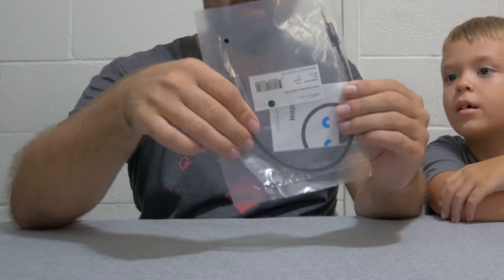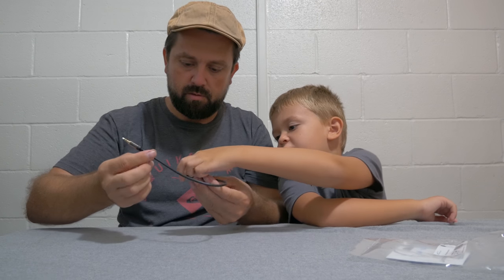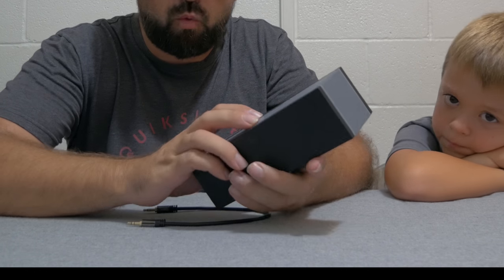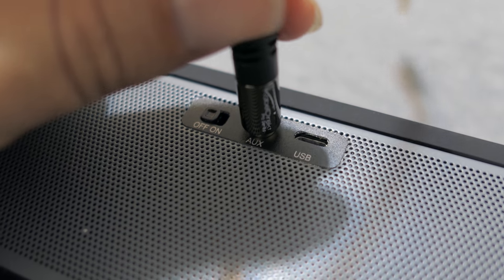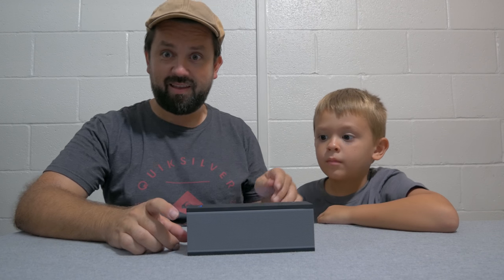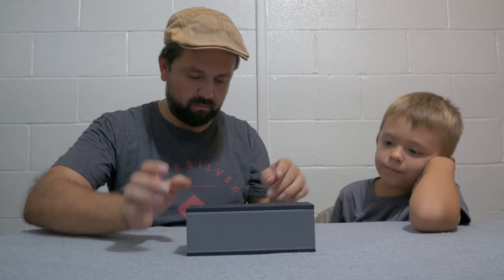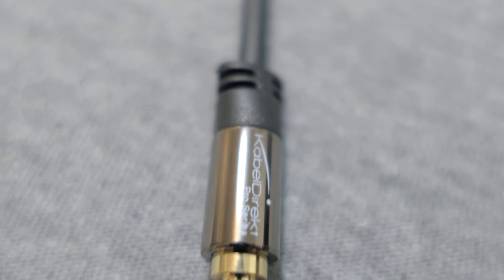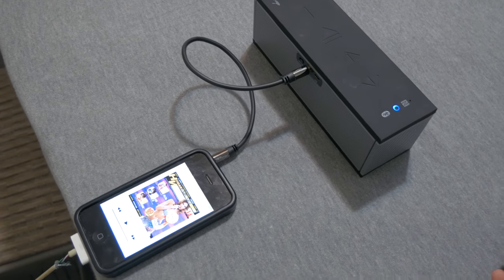Aux Cable from KabelDirekt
AUDIO CABLE AUX TO AUX : Connect tablets, pads, smart phones, iPods and other mobile devices with your stereo or speaker system.
OXYGEN FREE COPPER: Provides maximum signal power and efficiency and reduces strain to extend the lifetime of the cable
HIGH QUALITY STEREO SOUND: A double shielded connection makes for uninterrupted, crystal-clear audio with no interference.
24K GOLD-PLATED CONNECTORS: Corrosion resistant gold plating keeps connectors clean for years of clear audio

24K-gold plated connectors (corrosion-resistant)
OFC inner conductors (Oxygen Free Copper)
The sensitive lines are surrounded with a robust PVC-jacket (outside diameter: 4.00 mm)
For a maximum resistance against interferences the cable owns a high quality shielding (Copper braiding combined with Alu Mylar foil)
The full metall connector offers a firm hold no matter how often the 3.5mm cable is inserted or removed. This prevents cable breaks due to a high frequent movement of the cable
Optimized connectors for the usage with bumpers and other smartphone cases

3.5mm audio cables are often removed and inserted into different devices. KabelDirekt 3.5mm audio cables are therefore flexible and long lasting at the same time.

This is achieved through high grade materials in combination with an accurate manufacture and quality control (Please refer to the below explanations).

Buy your 3.5mm audio cable with confidence from a German Company specialized on high quality cable products.

Remark: This is a stereo audio cable, it does not support headset functions like play/stop/skip or call answering. Only left and right sound will be transmitted.

Connect your iPhone, iPad, iPod, notebook, smartphone, MP3-Player etc. with your car system, mobile speakers, HiFi equipment and a lot of other devices that own a 3.5mm port.

Auxiliary Audio Cable - Male to Male Aux Cable - Car, Stereo & Headphone Cord – KabelDirekt

KabelDirekt is proud to offer this top of the line PRO Series Auxiliary Audio Cable. For a high definition audio connection between your computer, tablet, or mobile device and stereo, speaker or headphones. Experience your music like never before at home or on the go. For audiophiles, there is no better cable connection.

OXYGEN FREE COPPER ( OFC )

OFC wire provides a clear and power connection in the most efficient way and reduces the overall strain on the cable to extend the lifetime. 24K gold-plated connectors never corrode, keeping a clean connection year after year, and double shielding through the length of the cable minimizes interference.

EXPERT CONSTRUCTION

Our high-tech manufacturing techniques and meticulous quality control ensure that each and every one of our cables is perfectly assembled for the delicate task of providing you with unmatched audio quality. Our high-tech approach is complimented by human quality control.